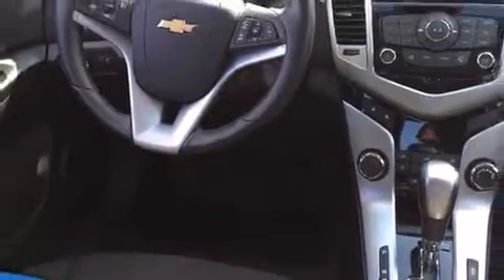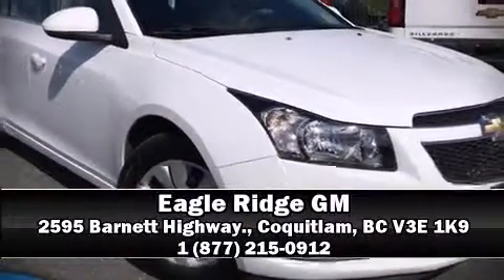2014 Chevrolet Cruze 1LT FWD Auto w/ Ten Standard Airbags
2595 Barnett Highway.

Introducing the 2014 Chevrolet Cruze. Smooth gearshifts are achieved thanks to the efficient 4 cylinder engine, providing a spirited, yet composed ride and drive. This model accommodates 5 passengers comfortably, and provides features such as: variably intermittent wipers, a trip computer, fully automatic headlights, power door mirrors and heated door mirrors, power windows, remote keyless entry, and a split folding rear seat. Chevrolet ensures the safety and security of its passengers with equipment such as: head curtain airbags, front and rear SIDE impact airbags, traction control, brake assist, a panic alarm, onStar, and ABS brakes. For added security, dynamic Stability Control supplements the drivetrain. This vehicle has achieved Certified Pre-Owned status, by passing a comprehensive certification process, including a rigorous 117 point inspection! We have a skilled and knowledgeable sales staff with many years of experience satisfying our customers needs. They'll work with you to find the right vehicle at a price you can afford. Come on in and take a test drive!